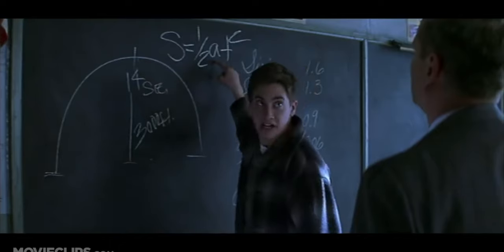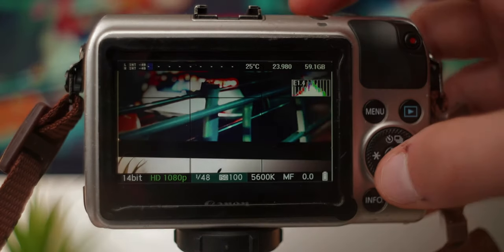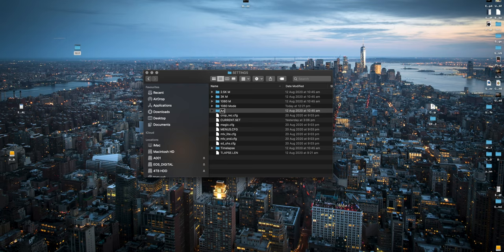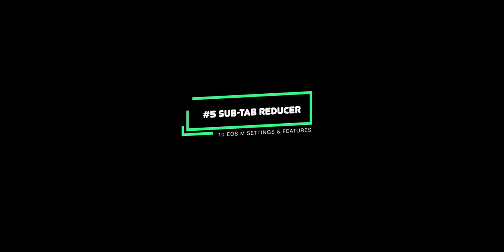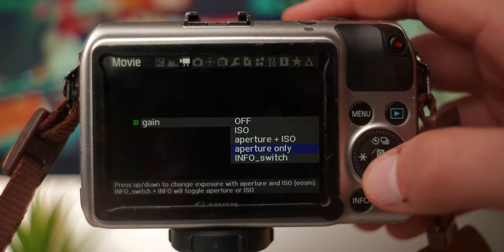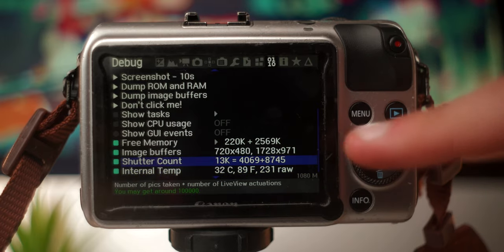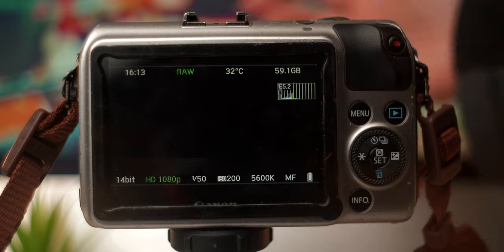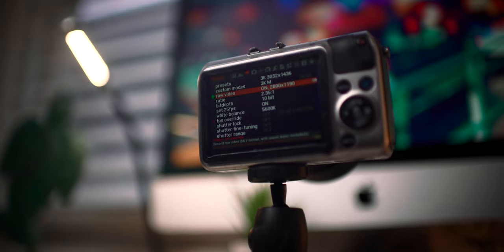EOS M RAW 👉 10 SETTINGS You NEED To Know! | Magic Lantern Tutorial 2020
Canon EOS M RAW Video | 10 Settings You Need To Know | Magic Lantern Tutorial 2020

Here are 10 Settings/Features You should know on the Canon EOS M & ML RAW. Some of these will hopefully clear the consistent messages I've been getting in relation to certain settings. Hope they help...Peace :)

** Video Timestamps**
Settings/Features:
Intro 0:00
1. Release Without Shutter 1:10
2. Manual Mode 1:42
3. Name Custom Modes 2:25
4. Power-Saving 3:05
5. Sub-Tab Reducer 4:15
6. Customized Buttons 4:45
7. LV Digic Peaking/Focus 5:42
8. Shutter Count 6:27
9. Modified ML Settings 7:10
10. Exposure Sim 7:41
Install/Uninstall ML 8:15

My Cinematic VIDEO LUTs:
- Check out Rec709 EOS Z LUTs:
**EOS Z - 16 Cinematic Rec709 LUTs**:
* EOS M Magic Lantern RAW Tutorial:
- 2. Best RAW Settings Basic for Beginners] Canon EOS M Best Settings for RAW Video 1080 & 2.5K [2020]

* Canon 5D2 Magic Lantern RAW Tutorial:
**My Current Gear**:
Sony A7SII
URSA MINI 4.6K
Canon EOS M / M2
Canon M50
Canon 5D Mark II